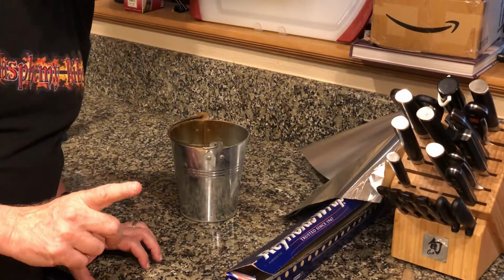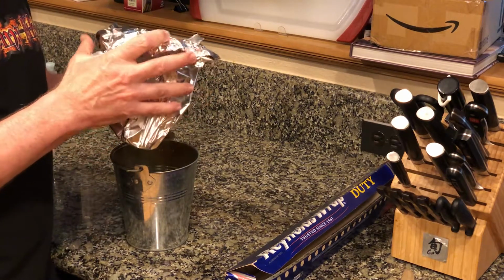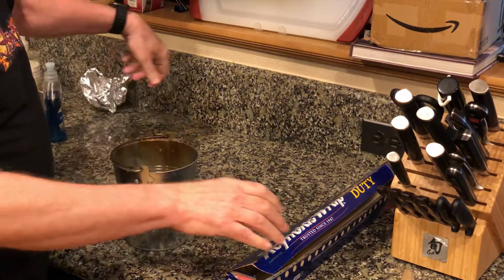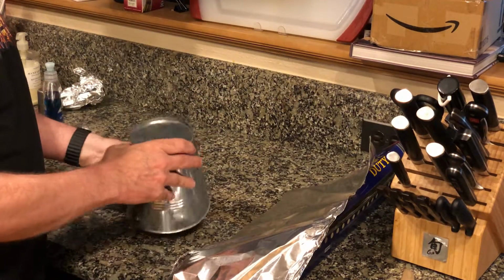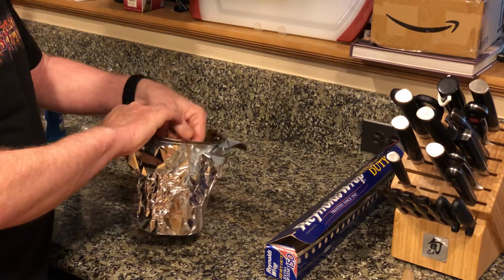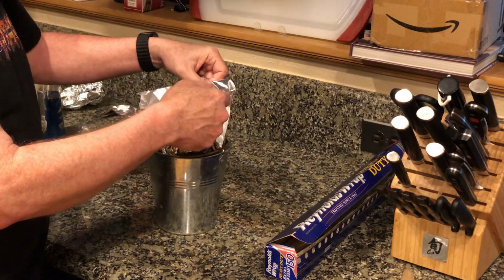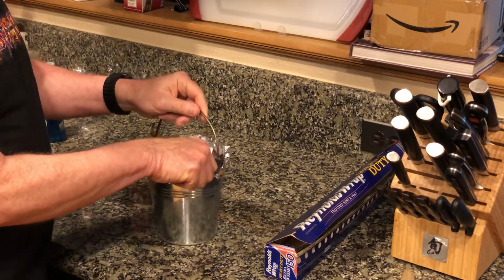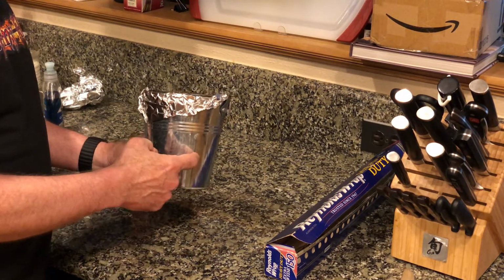How to Line the Grease Bucket... The Easy Way!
My method for lining your grease bucket the easy way!  Go to https for more tips and great recipes done the blasphemy way!